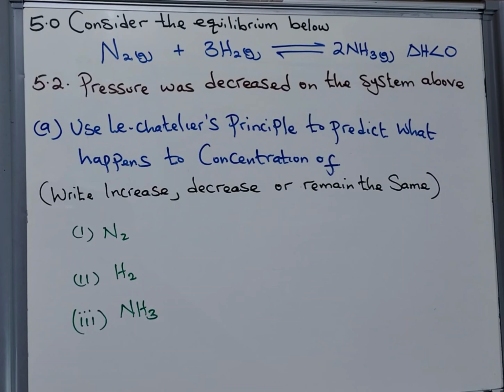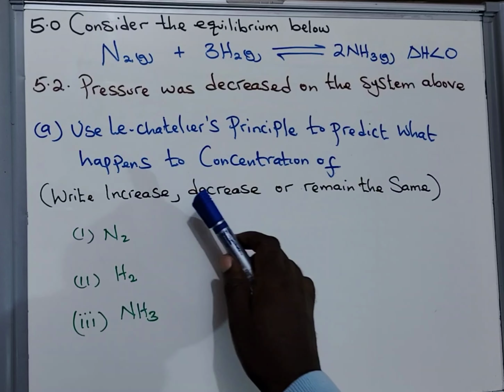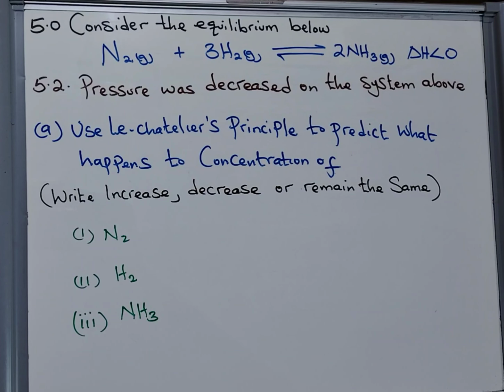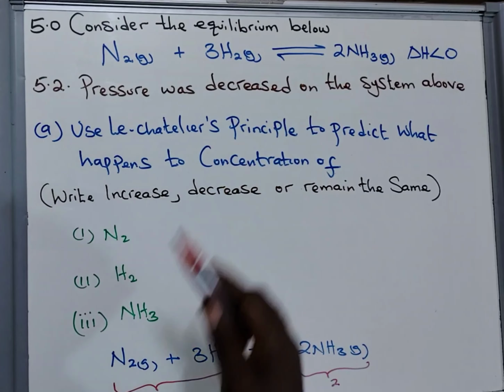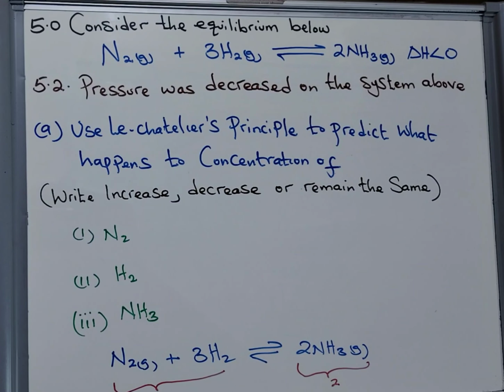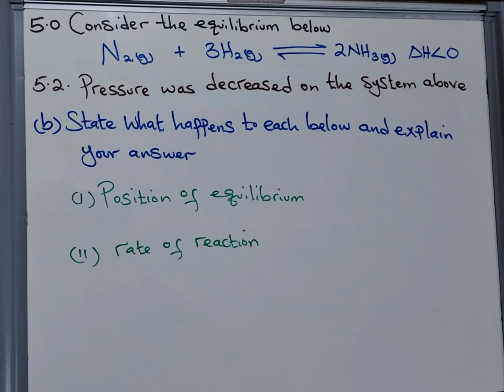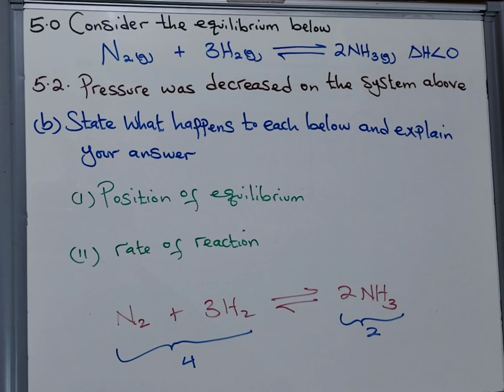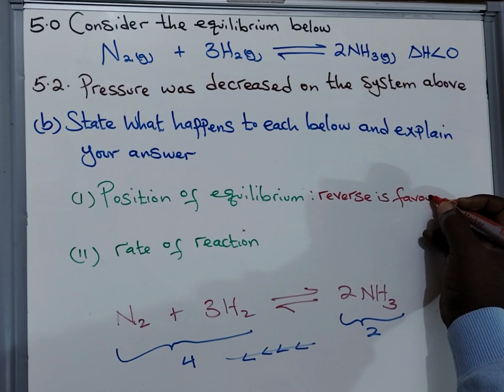CHEMICAL EQUILIBRIUM(pressure changes): Grade 12(Lesson 12)